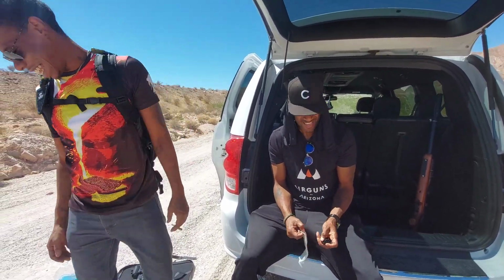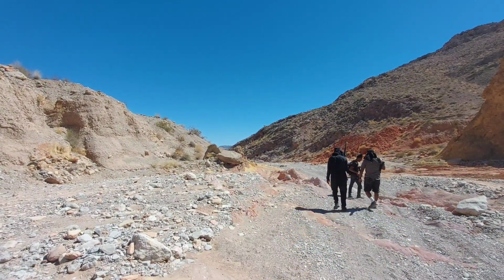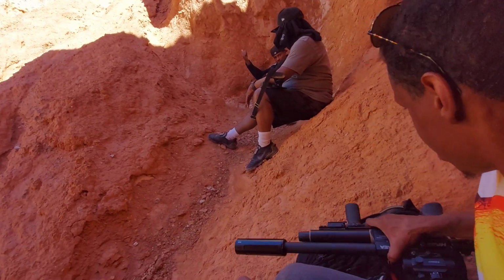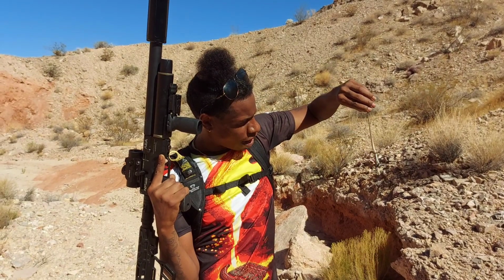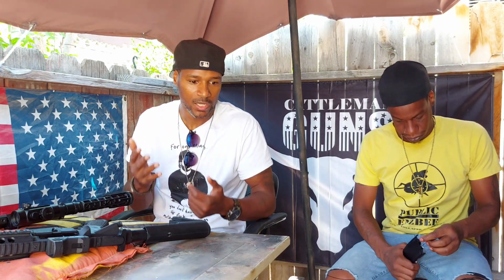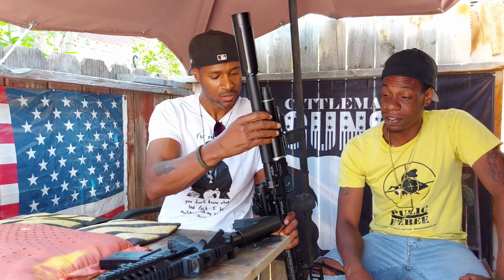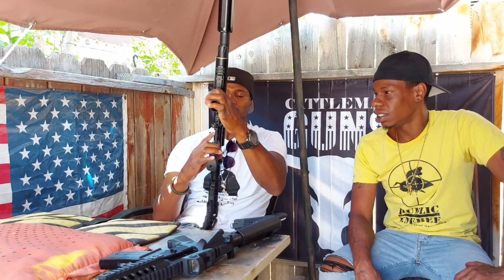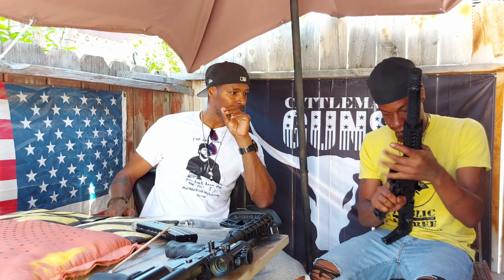hiking & hunting Lake Mead Nevada + more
DEE AIRGUNER LINK.